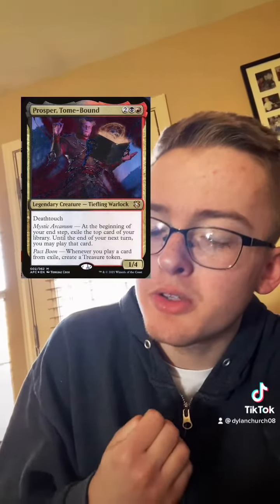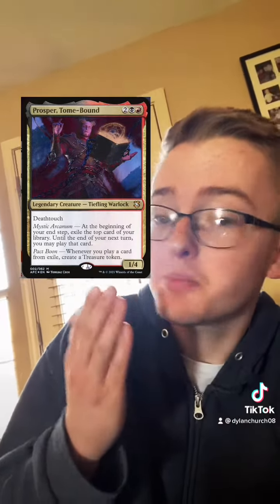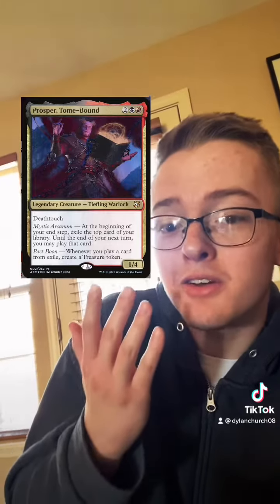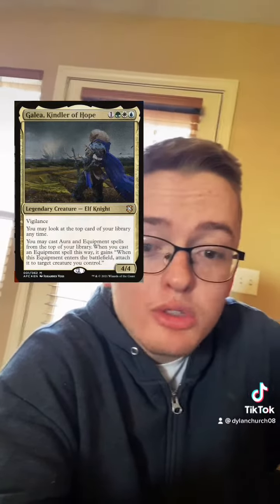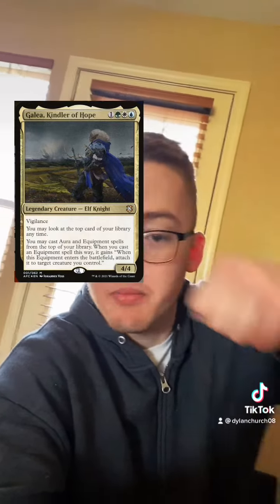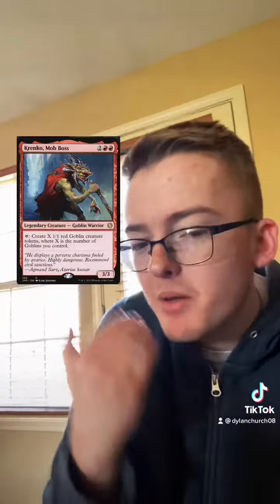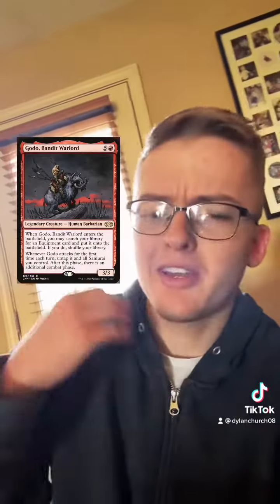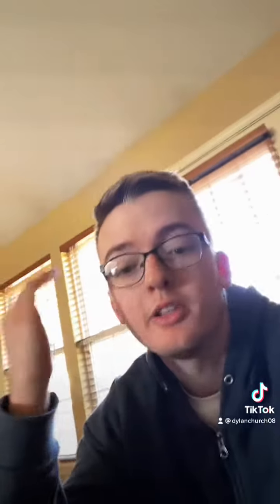Back to Basics Part 2: Teaching New Players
Got a friend interested in learning the game? We got some suggestions for ya right here

If you wanna hop on in the discord and say hi, be like wassup! We always got games going on in there.

*FULL DISCLOSURE: this video and all other videos on this channel are NOT meant for children (kids) and you’ll they are not in any way, shape, or form, targeted for such an audience. Again, this video and all other videos on this channel are not meant for children.*